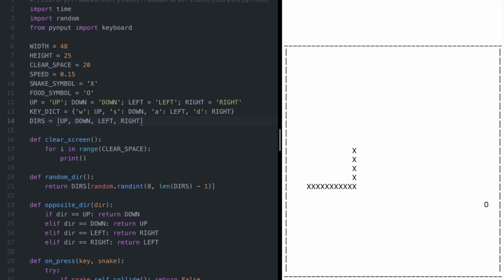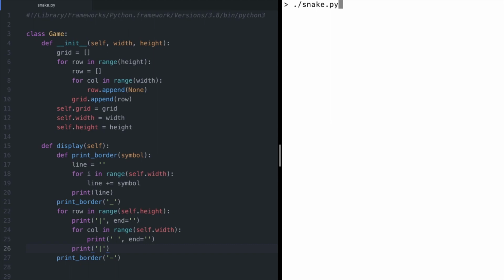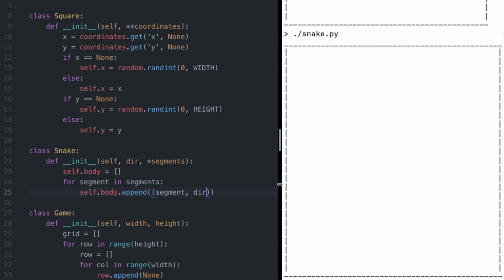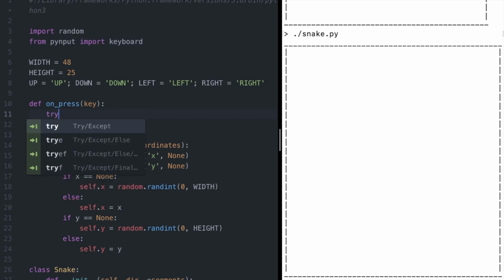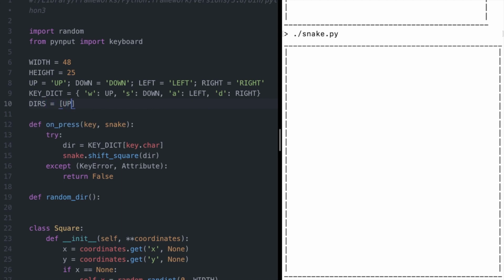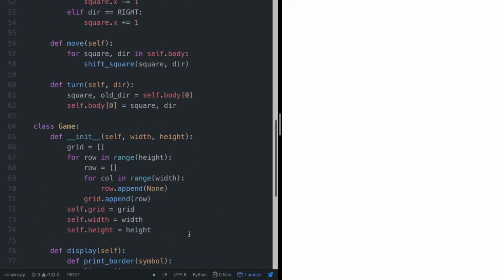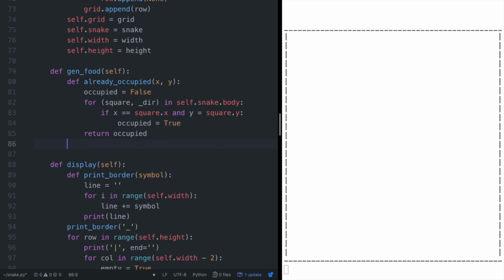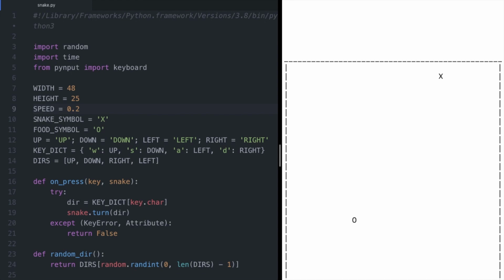Making Snake from the command line!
No animation libraries, just an old-fashioned Python script run from the command line.

This is part 1 of a 2-part series in which I write a python script to play Snake from my Terminal window. If you're interested in learning object-oriented programming in Python, I encourage you to try to follow along yourself.